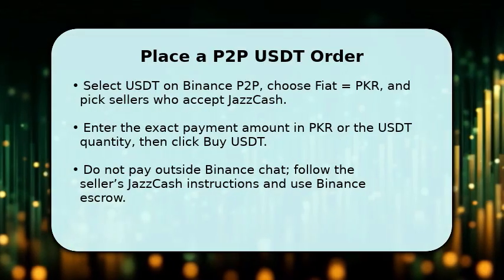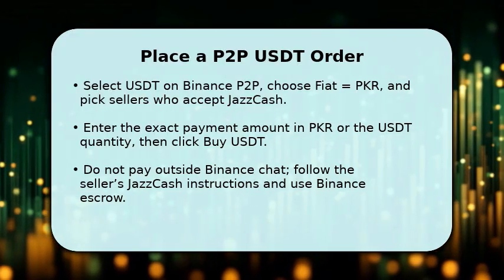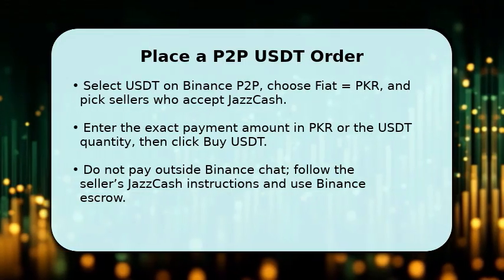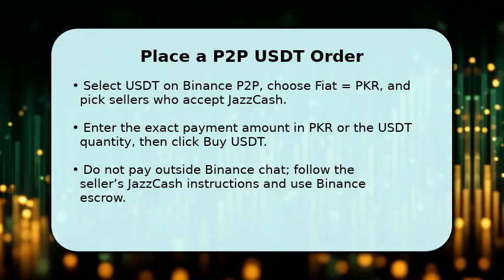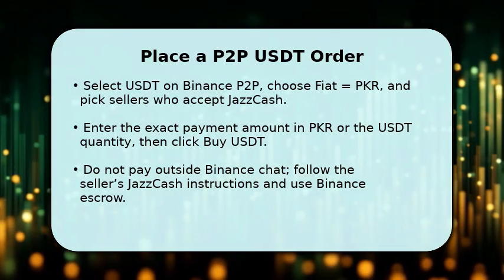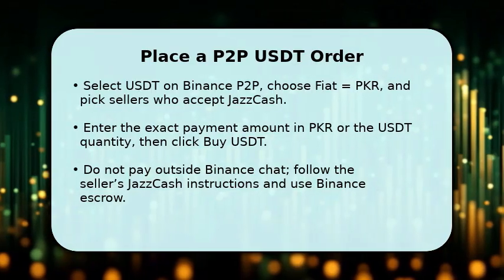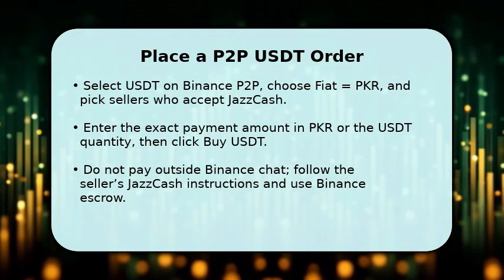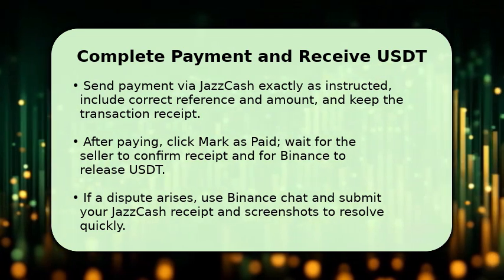How to Buy Usdt on Binance with Jazzcash - Step by Step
How to Buy Usdt on Binance with Jazzcash - Step by Step | 🔒 Surfshark VPN Deal — Stay private and secure. $1.99/mo + 3 Months Free ▸

Discover the straightforward process of purchasing USDT on Binance using JazzCash with our comprehensive guide. Step by step, we'll navigate through setting up your account, transferring funds securely, and executing trades.

USDT, Binance, JazzCash, cryptocurrency trading, account setup, secure fund transfer, execute trade